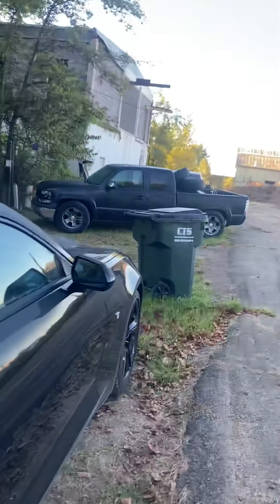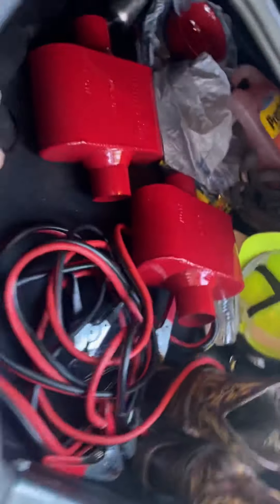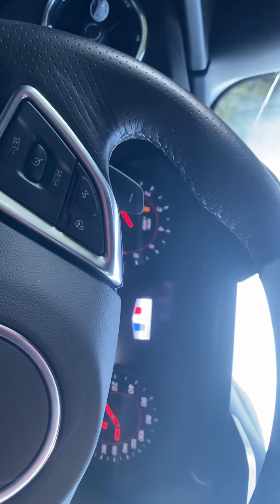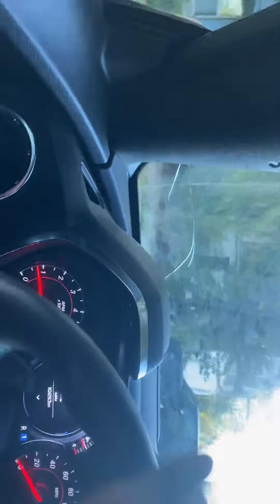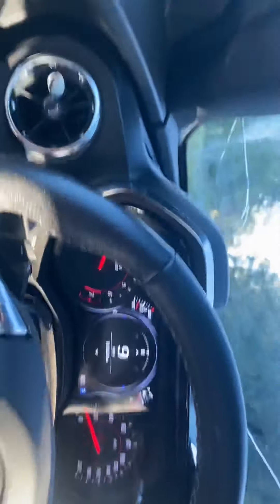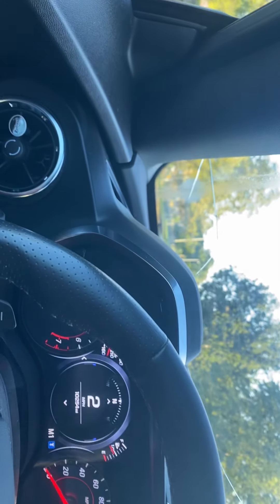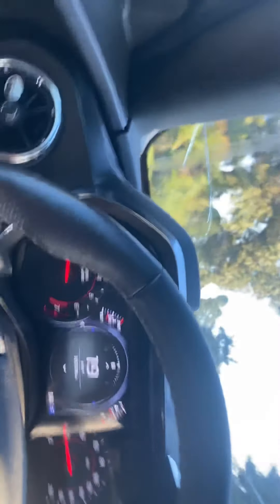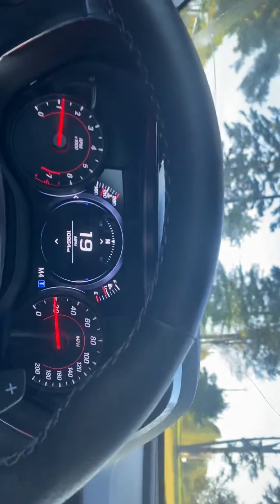Putting cherry bomb extreme on my camaro ss